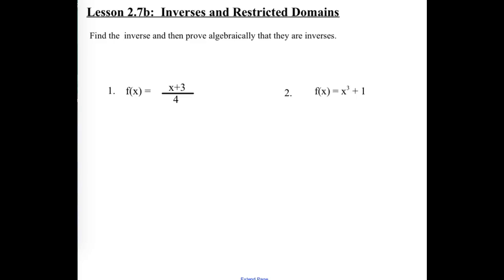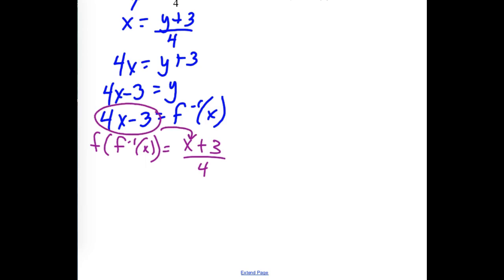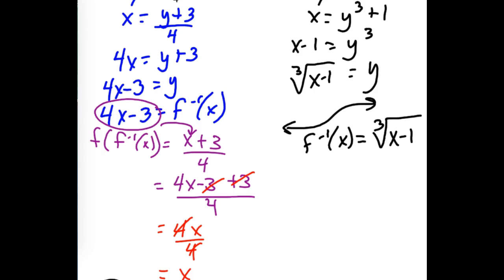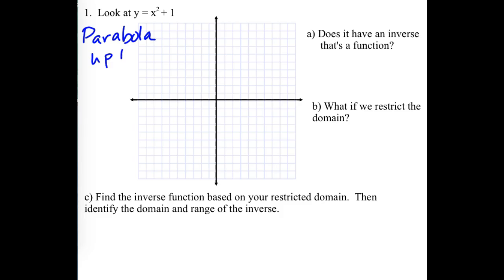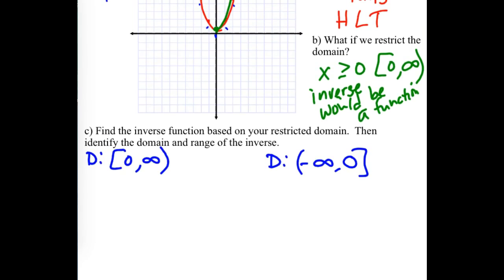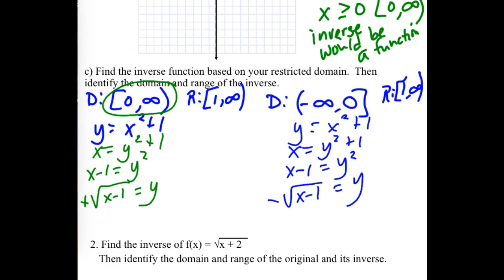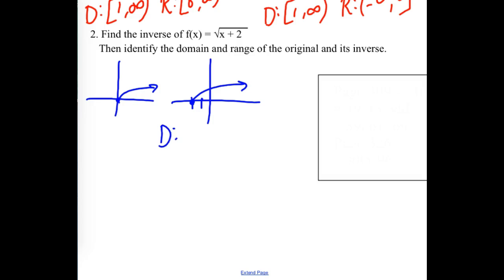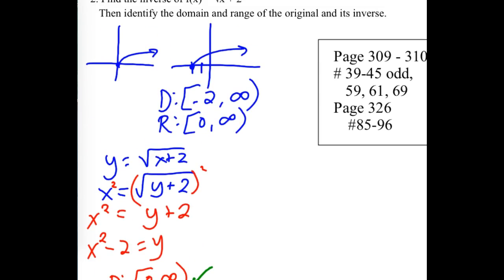CA Sec. 2.7b Video Notes